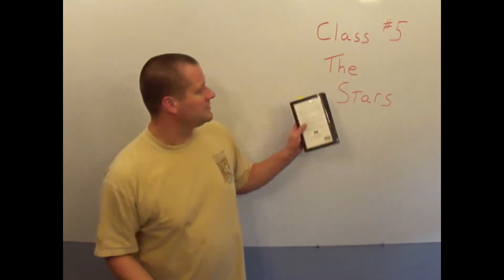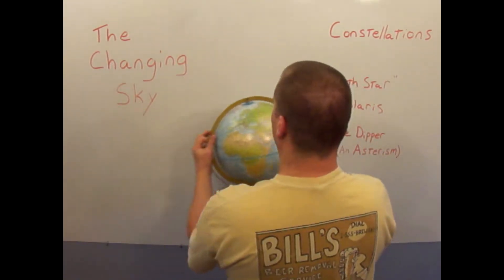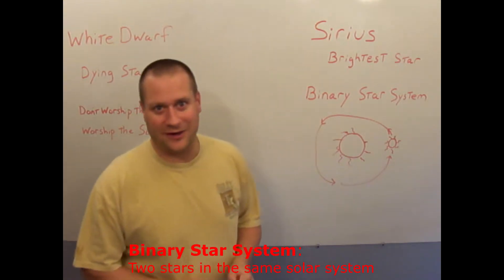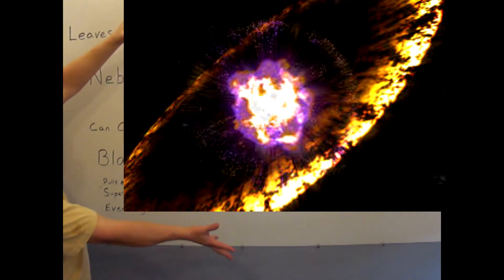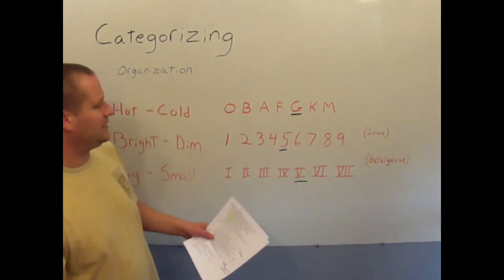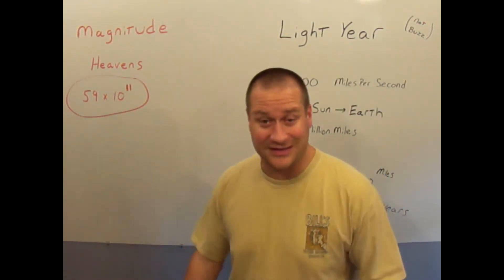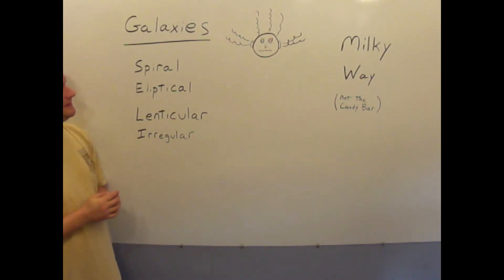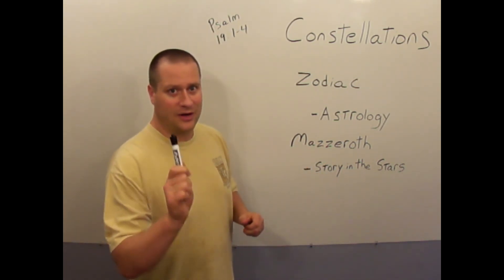Class 5 - The Stars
Home School Astronomy Class
Classical Astronomy and Modern Astronomy
Full Video Curriculum